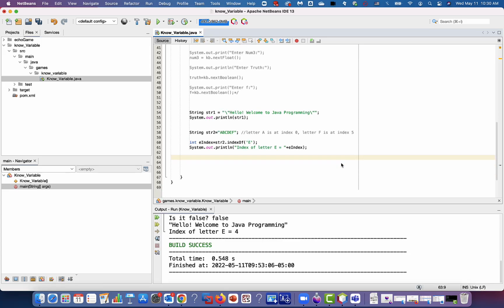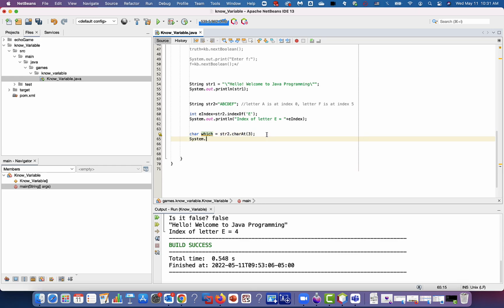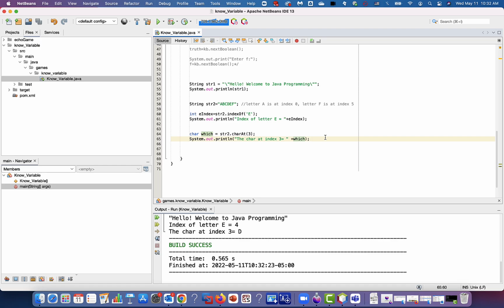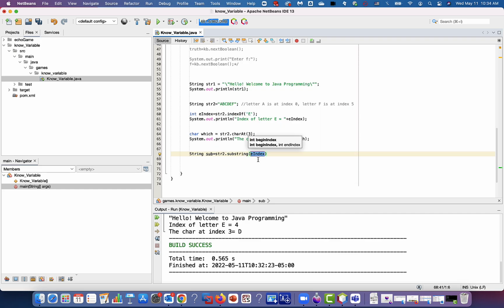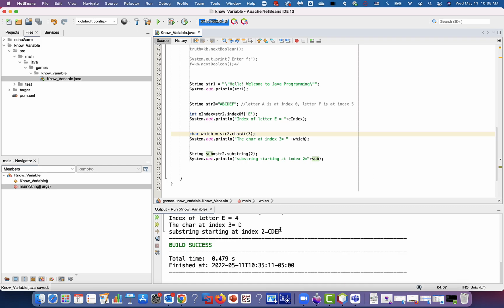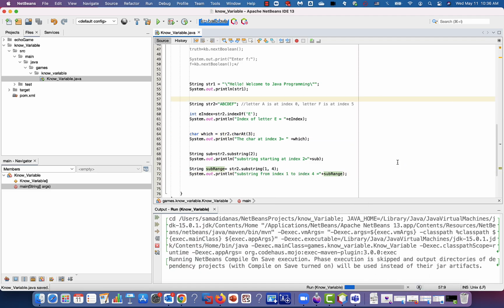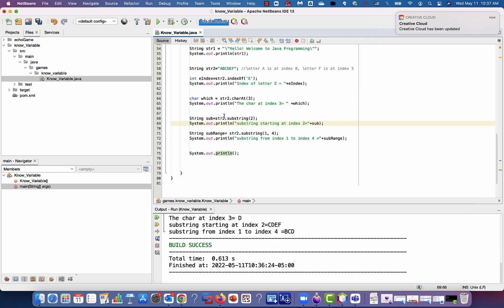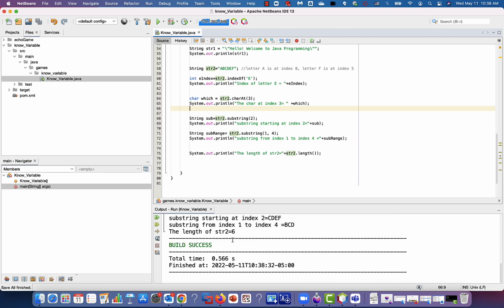Learn Java Programming - Part 2-4-2 : Learn String methods: charAt, substring, and length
Let's learn and use charAt, substring, and length methods in Java